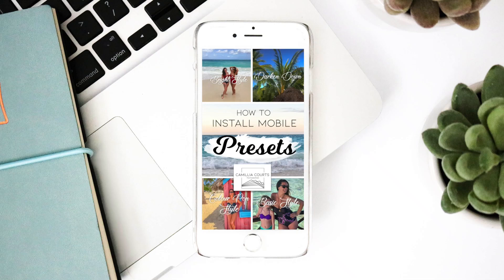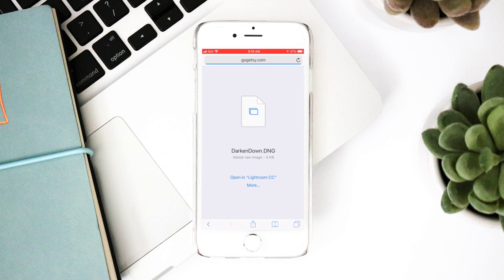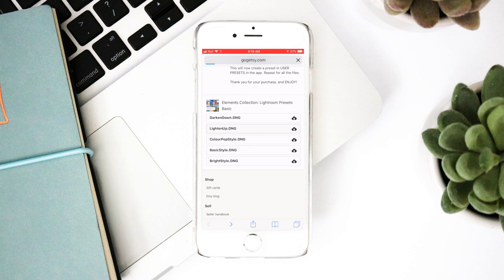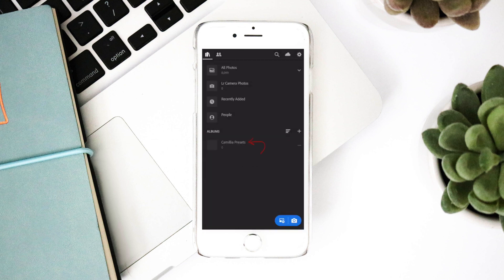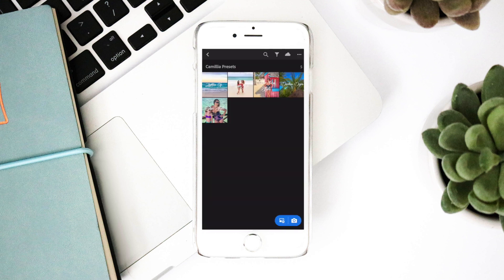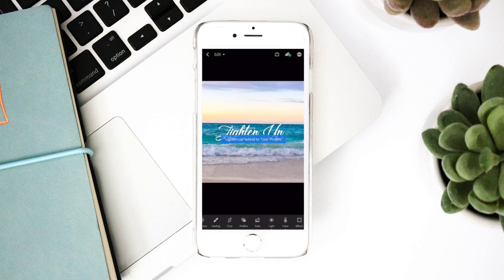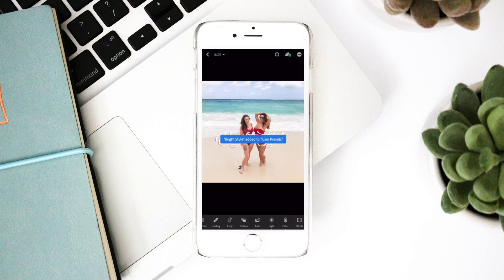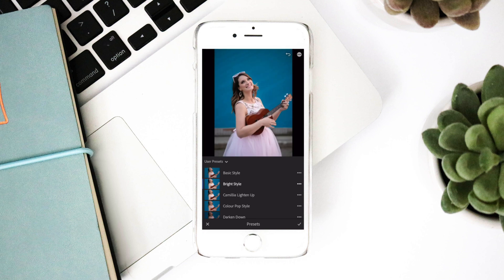How to Install Mobile Presets to your iphone or android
In this step by step video, I will show you how to download your mobile DNG presets into your Adobe Lightroom app. It can be tricky at first, but this 3 minute tutorial will give you clear instructions on how to start using your presets!

To purchase your presets, visit my Etsy shop!